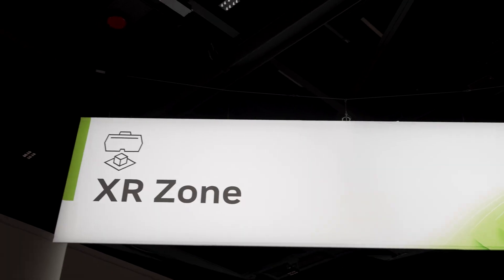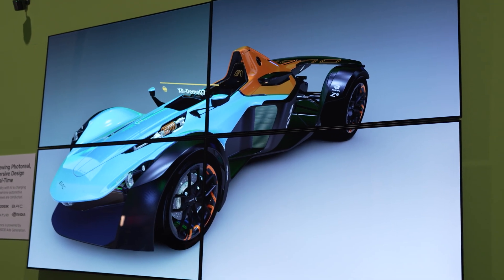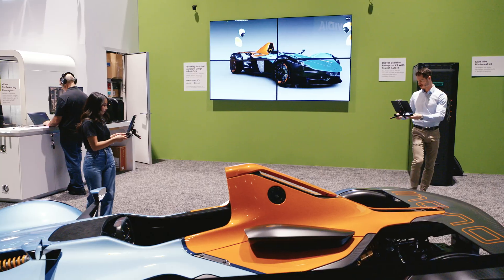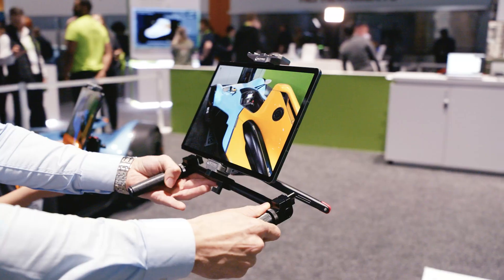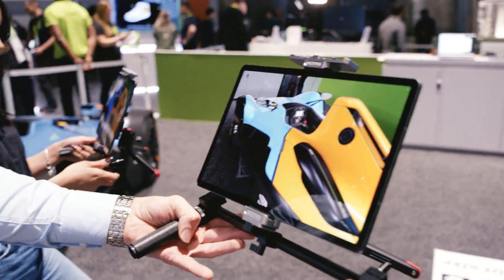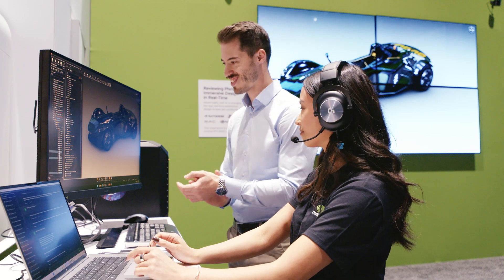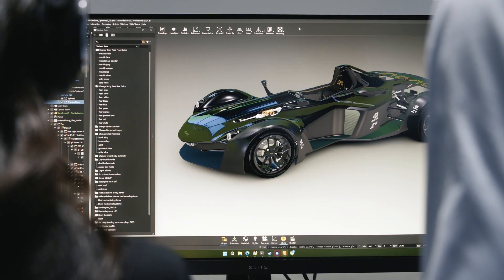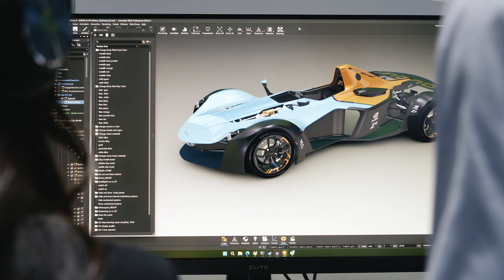Conduct AI-Powered, Photoreal Design Reviews With XR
Bridge the gap between manufacturers and consumers with full fidelity XR experiences. Designing bespoke goods has become even easier with the ability to navigate complex design programs using natural language voice commands. Review changes to your design model in a full-fidelity, immersive XR environment.

To learn more about the latest innovations in XR, review our NVIDIA On Demand library